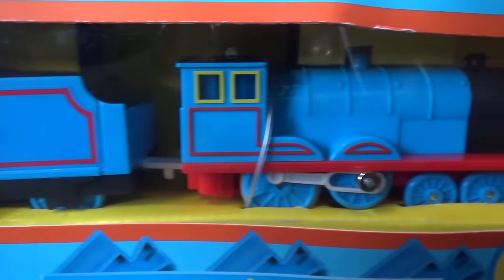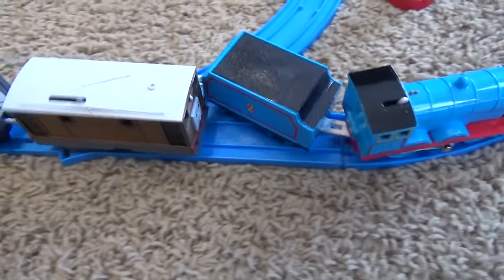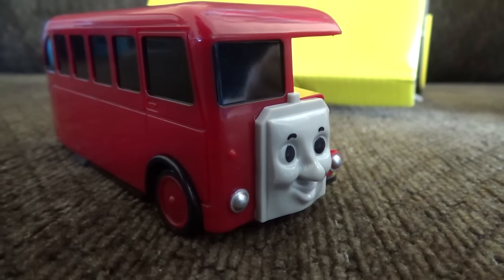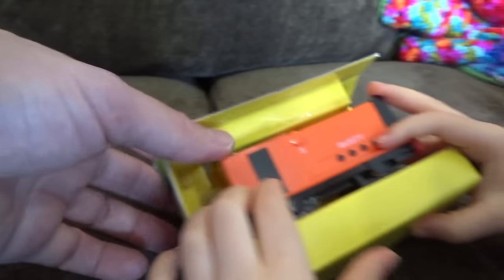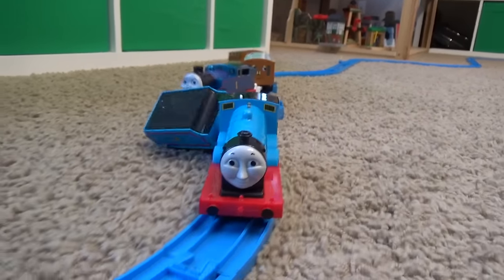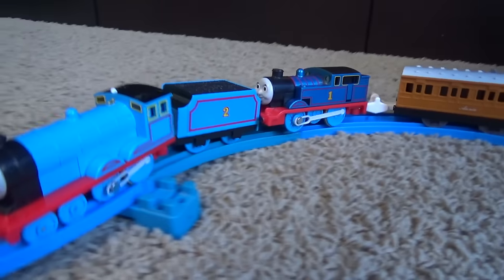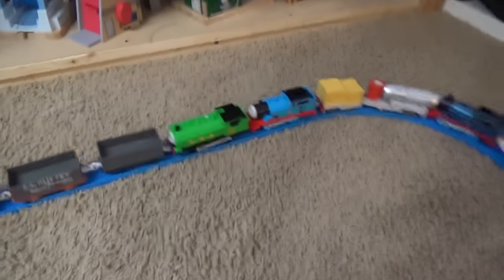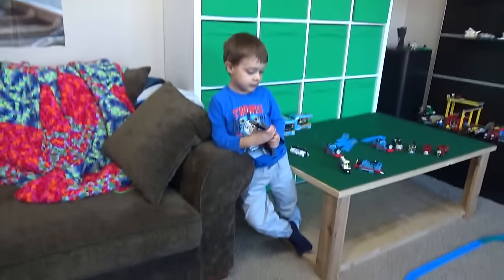Thomas and Friends Tomy Motorized Road and Rail Review | Thomas Trackmaster Part 2 of 2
Part 2 of 2! Our Thomas Trackmaster review continues with this Thomas and Friends Tomy Motorized Road and Rail collection! We Race Bertie, Bulgy, Elizabeth, Edward and Rusty as well!